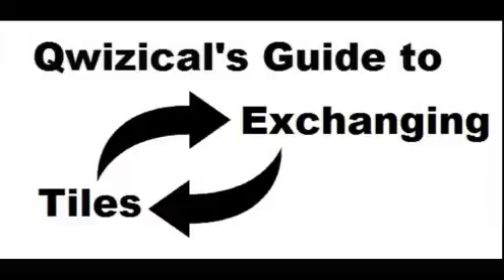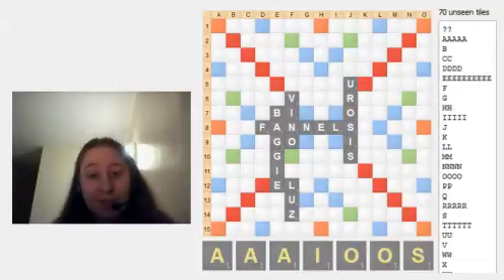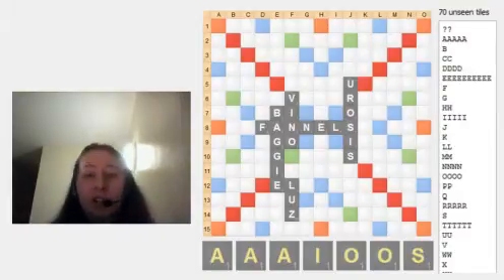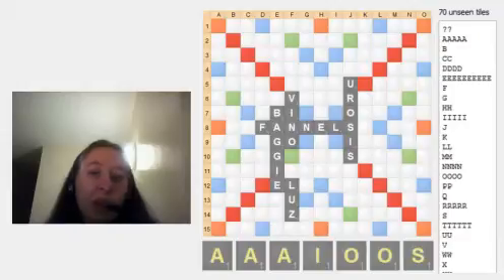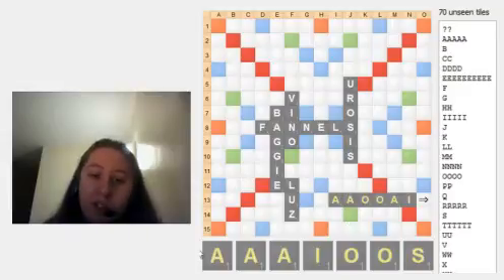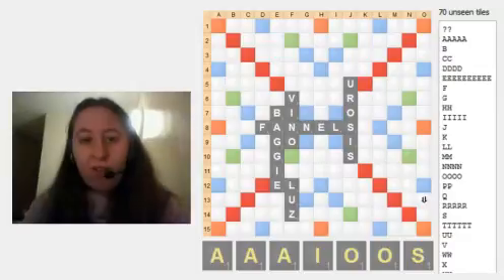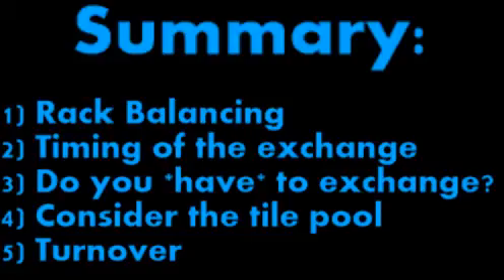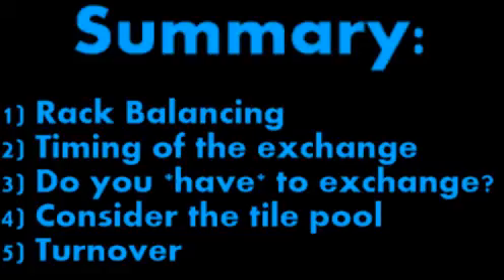Qwizical's Guide to --- Exchanging Tiles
In this video, Qwizical explains what is important when considering exchanging tiles.